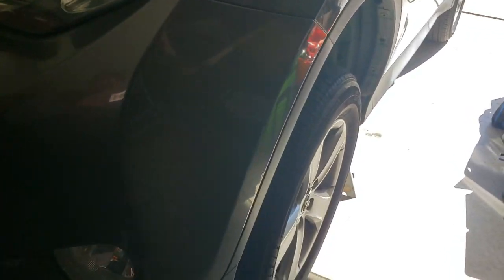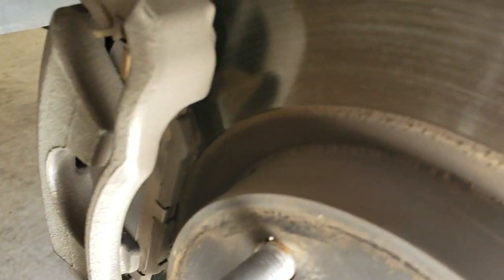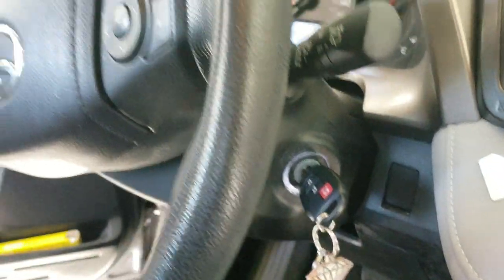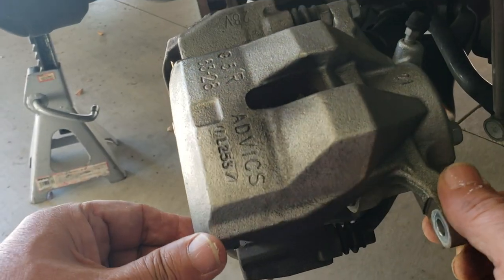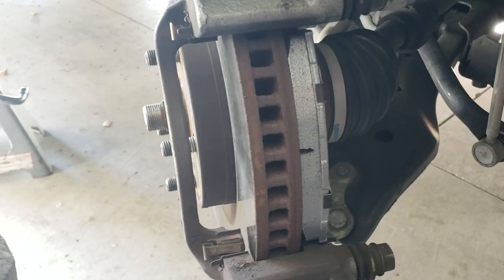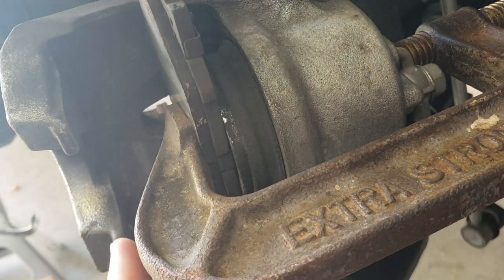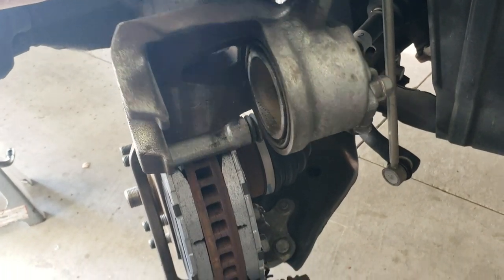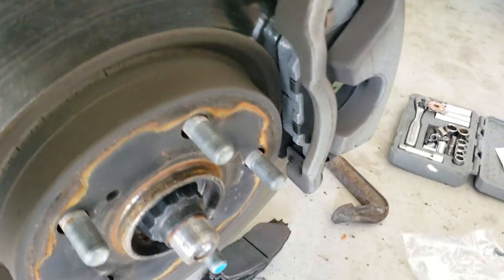DIY How to change Toyota Rav4 Brake Pads 2006-2012 Duralast Autozone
How to replace your 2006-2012 Toyota Rav 4 Brake Pads

Saftety first
Car jack
Jack stands